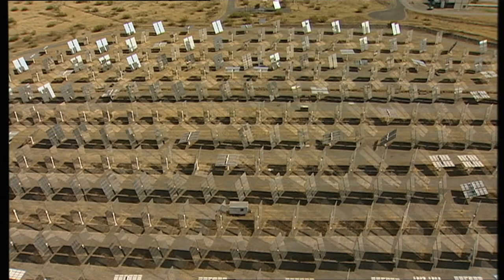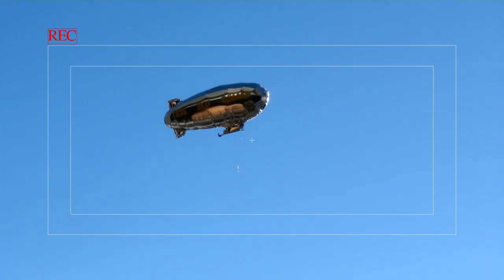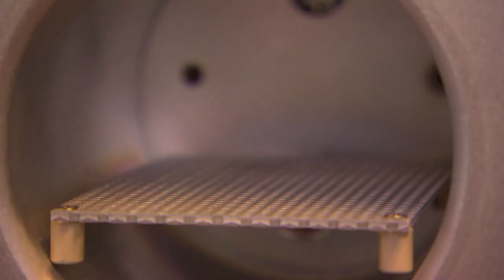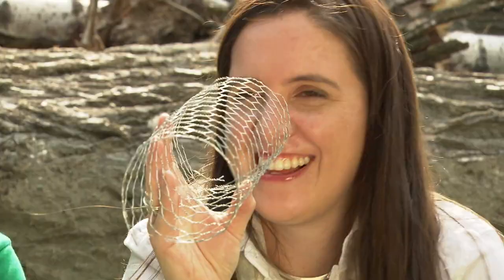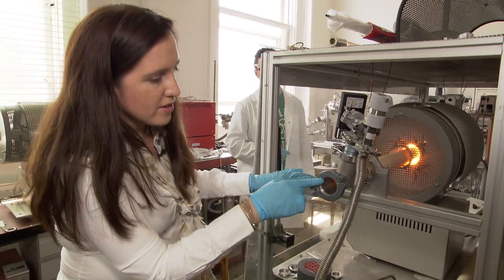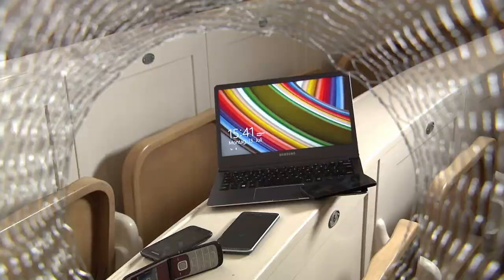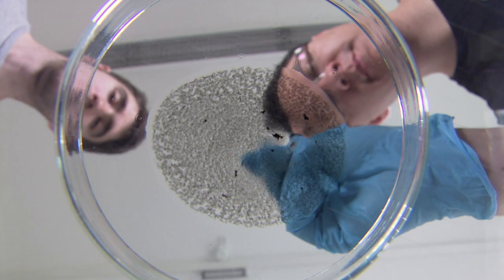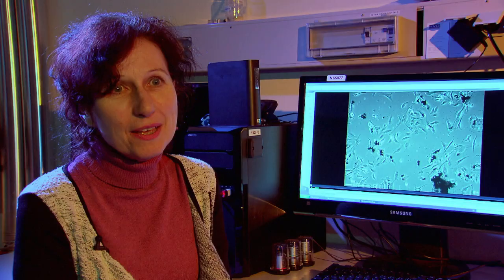Nano Research - How this Science will change our Future (Documentary, 2016)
Nano research illustrates how flexible batteries and wafer-thin solar cells can revolutionise energy generation. Learn how solar cells work? Will it be possible to make them semitransparent and integrating them directly into windows.